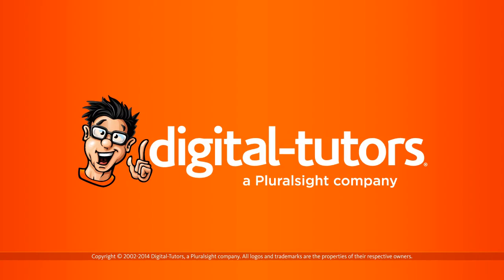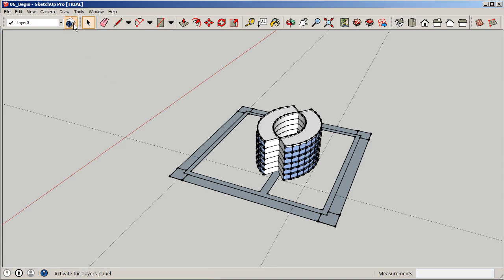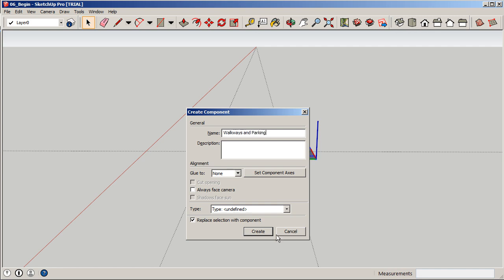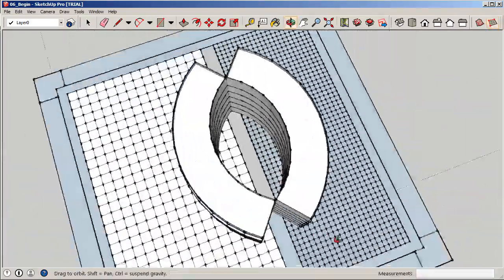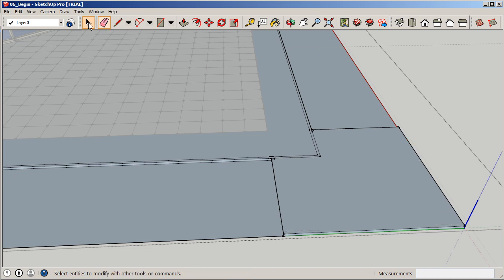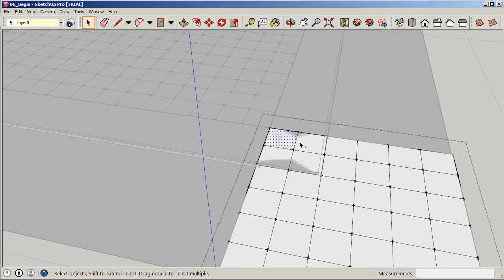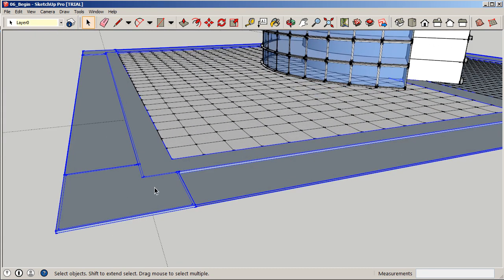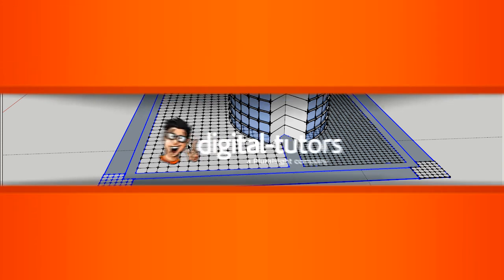6SKETCHUP FROM ZERO TO HERO